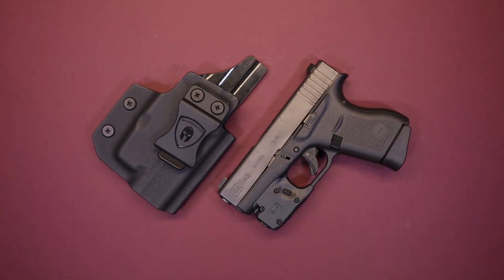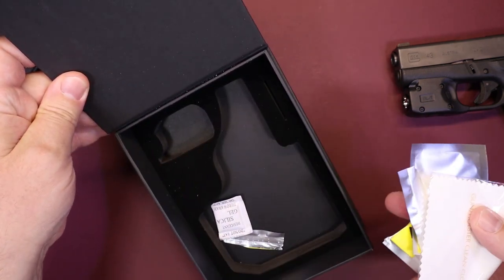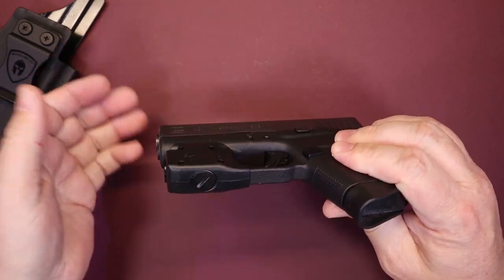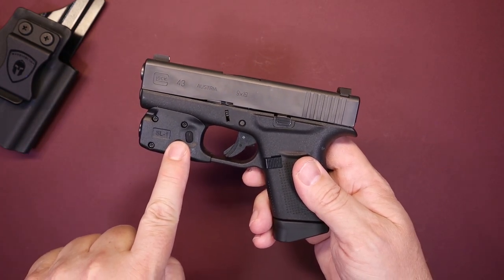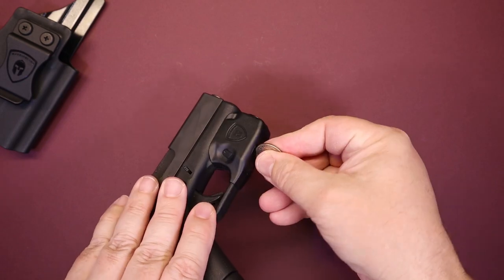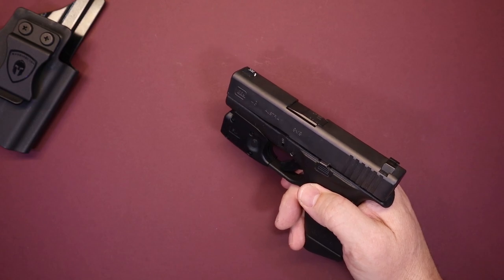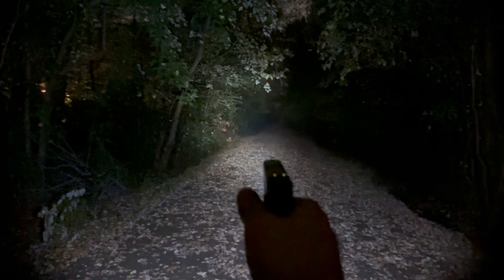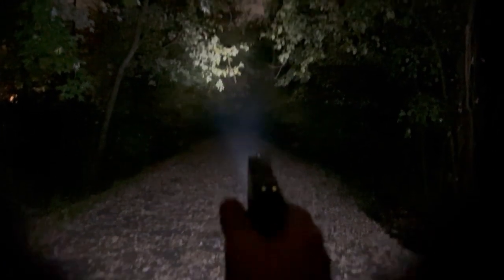WARRIORLAND SL-1 MINI GUN LIGHT & HOLSTER...THE VERDICT IS IN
In this video, we will be be discussing the WARRIORLAND SL-1 MINI GUN LIGHT. The features will be detailed and we will discuss how these different features might have value to the owner. A brief overview the carry experience with regards to custom holster and coverall comfort will be discussed. Also, we will demonstrate the effectiveness and proper operation of the light in a real-world setting. In closing. we will present overall impressions of the light as a carry option.

warriorland minigunlight concealedcarry sl-1 tactical best carry light, best gun light 2022, warriorland sl-1 review, mini gun light review, best concealed carry light